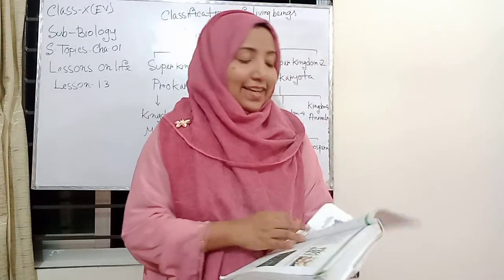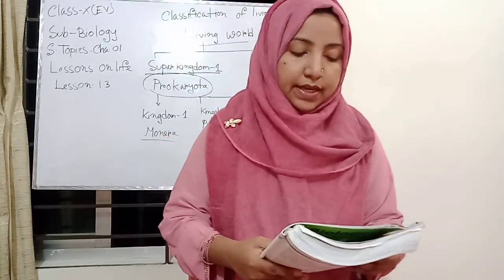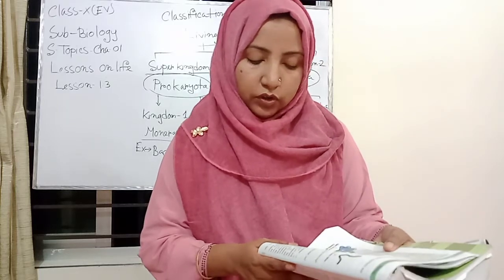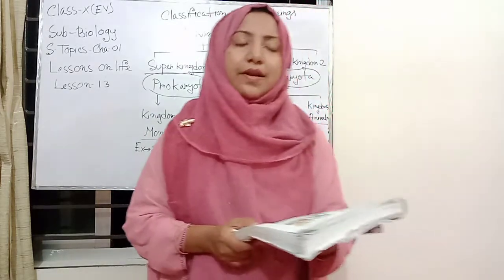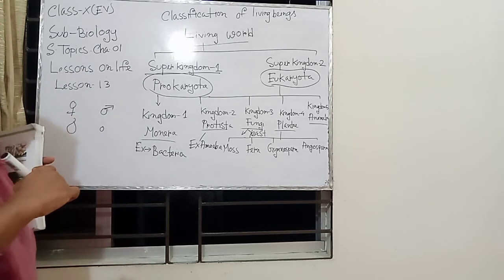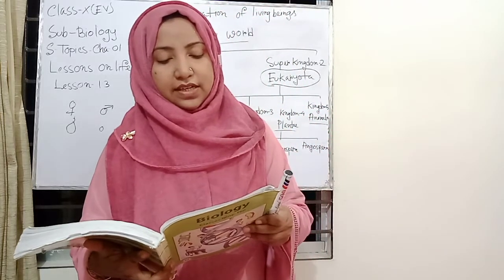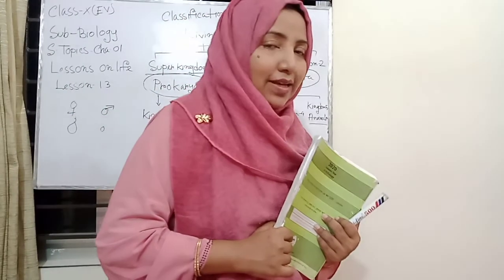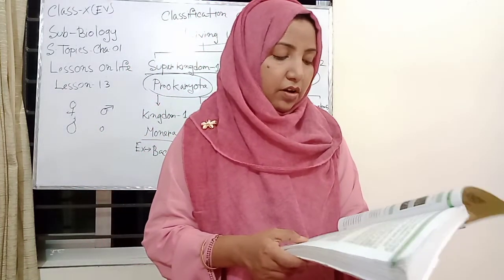class xev,topics- 2